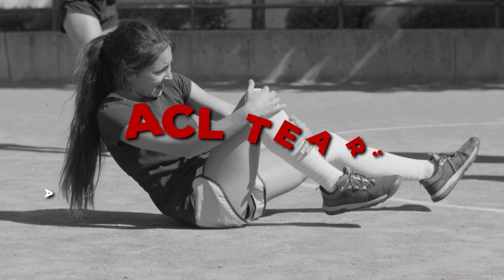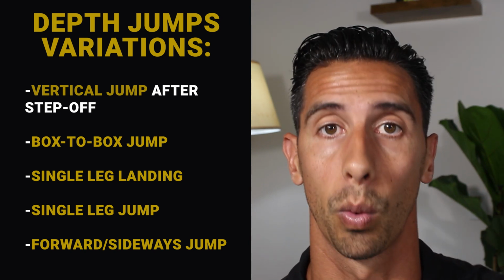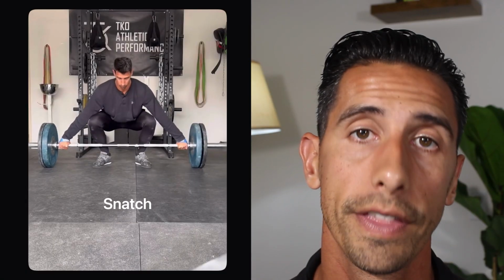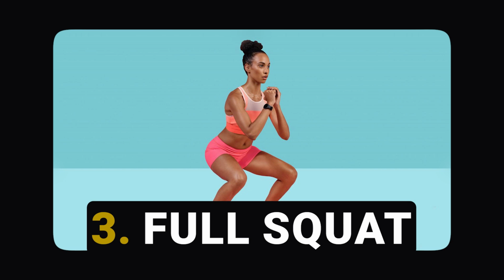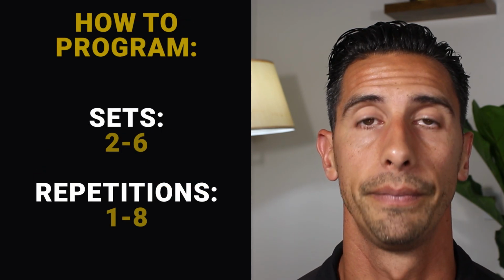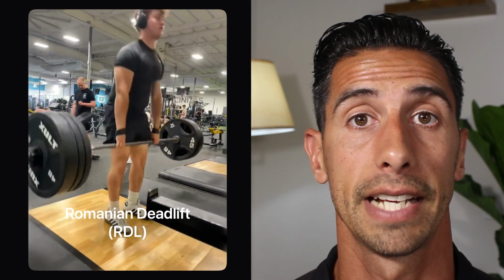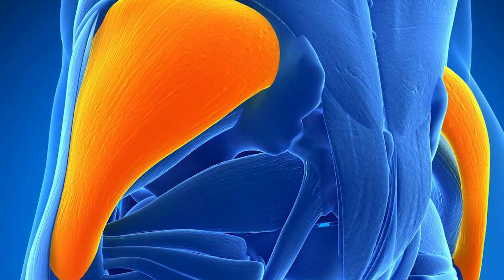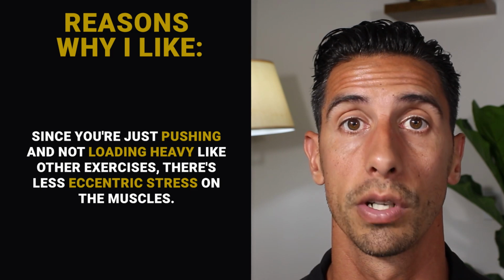Coach Joe's 5 BEST ACL Exercises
Want to recover stronger and faster after an ACL tear? This video breaks down 5 essential rehab exercises that can transform your recovery journey and get you back in the game. From explosive depth jumps to targeted single-leg training, each move is designed to rebuild strength and stability. Don’t let injury hold you back — start your comeback today with proven techniques! Watch now and take control of your rehab.

CHAPTERS

00:00 Tearing Your ACL and Importance of Rehab
00:34 Exercise 1: Depth Jumps
06:07 Exercise 2: Snatch
10:18 Exercise 3: Full Squat
14:43 Exercise 4: Romanian Deadlift (RDL)
18:43 Exercise 5: Heavy Unilateral (Single‑Leg) Training
22:12 Bonus Exercise: Reverse Sled Drag

The information contained in the multimedia content ("Video Content") has been made available for informational and educational purposes only. The Video Content should not be considered a substitute for professional medical advice, diagnosis, or treatment. Always consult with your physician or a qualified health provider for any questions you may have regarding a medical condition. Do not ignore professional medical advice or delay seeking it based on the information provided in the Video Content. All liability for any direct, indirect, punitive, special, incidental, or other consequential damages arising from the use of the Video Content is disclaimed. The Video Content is offered as is, without warranties.